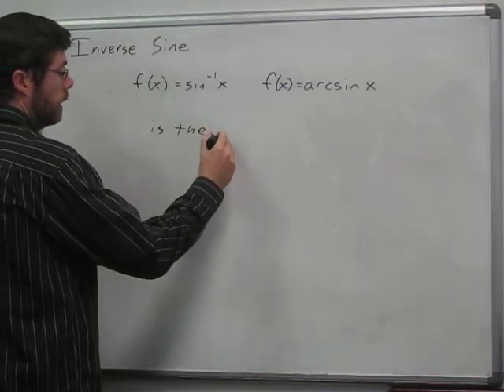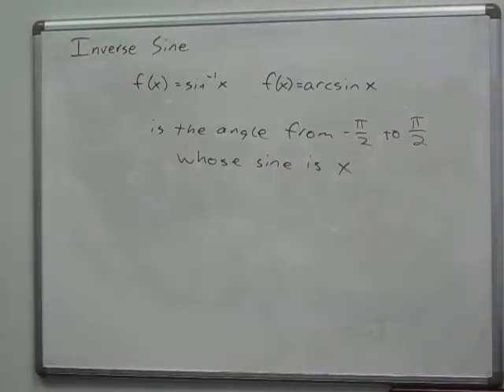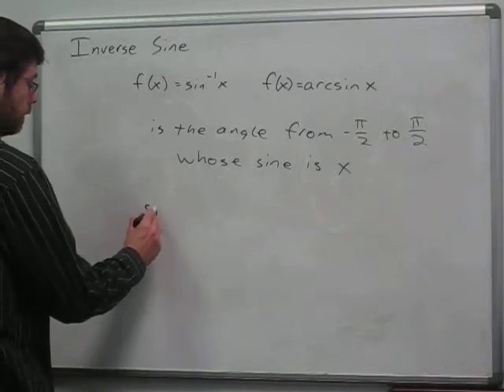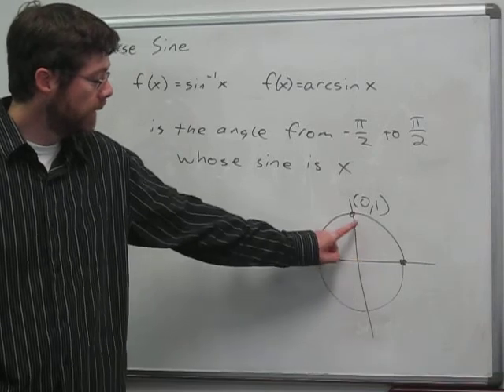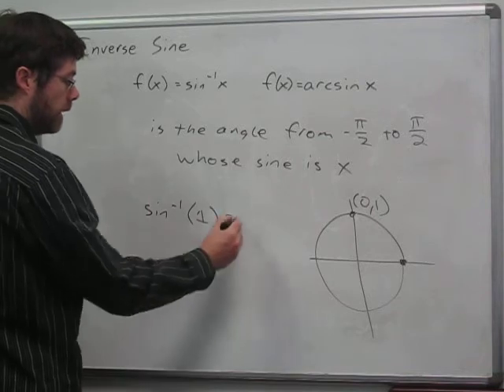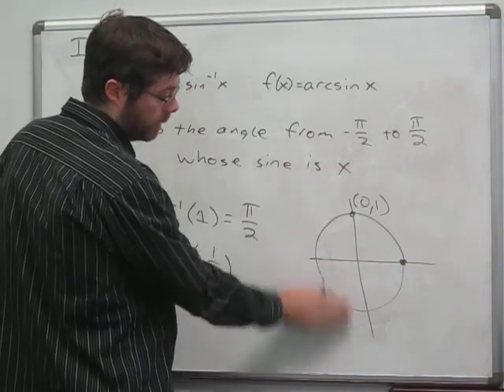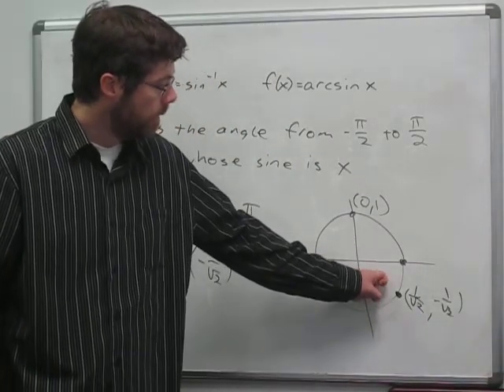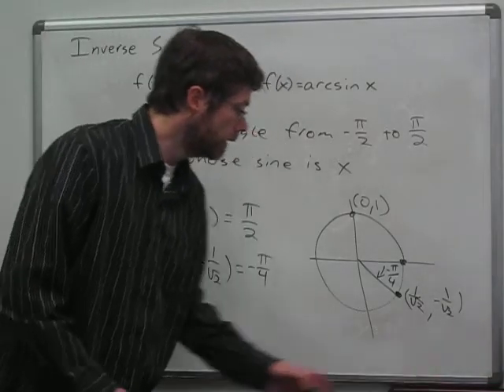Trigonometry - Inverse Sine (2)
Here we define the inverse sine function, and evaluate a couple examples.